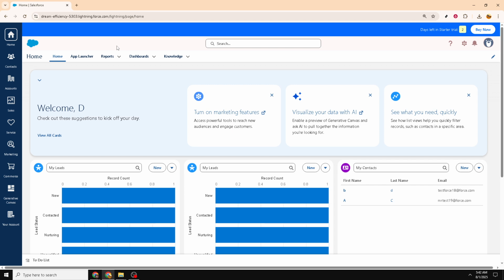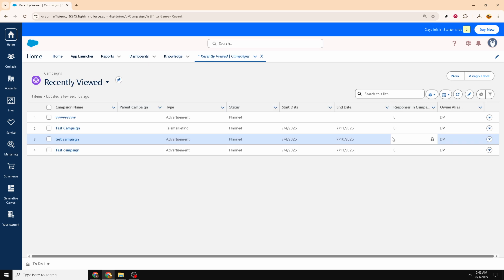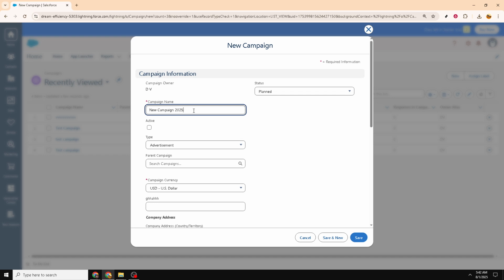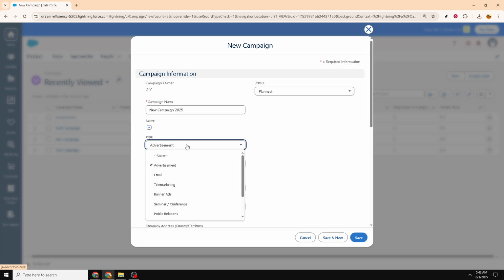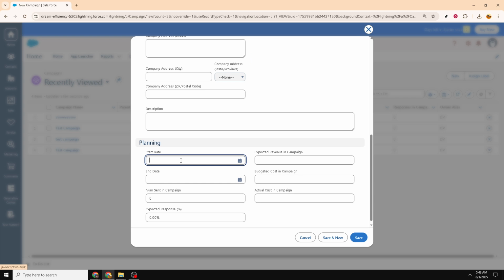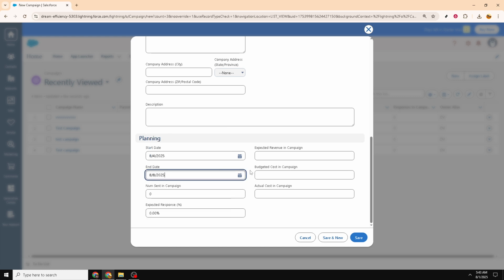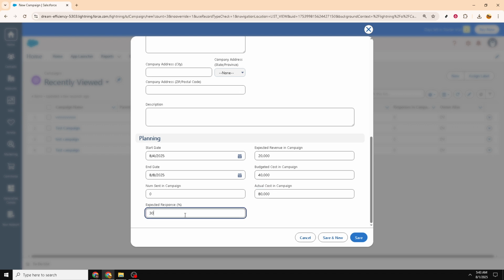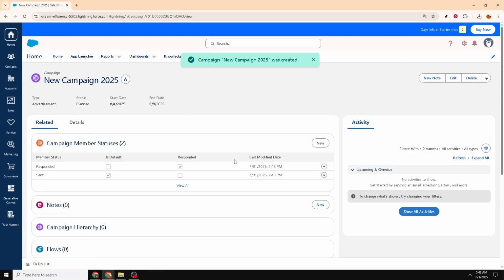How To Create A New Campaign In Salesforce { 2025 edition }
How To Create A New Campaign In Salesforce